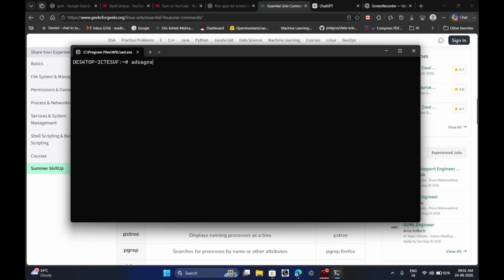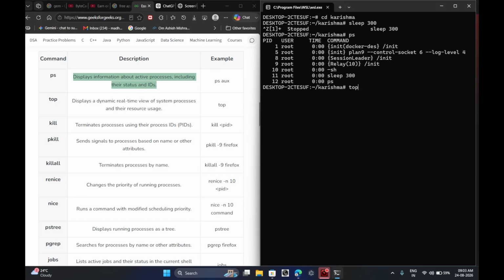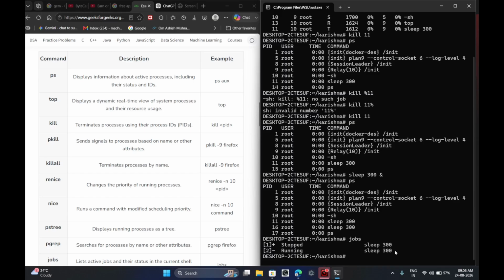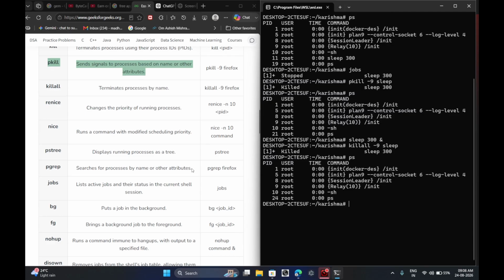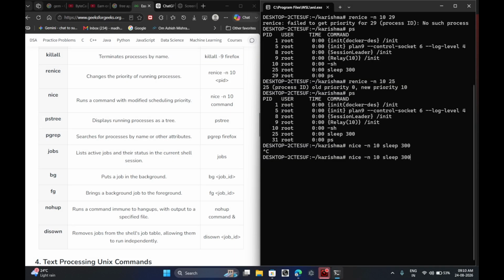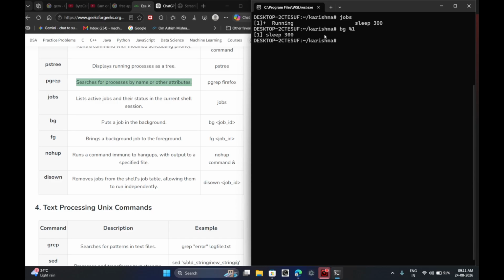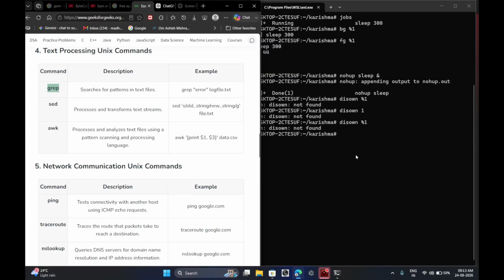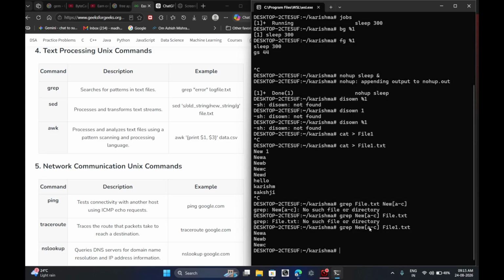Unix Commands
Unix Process Management | Unix Job Control Commands

Master process and job management Commands in Unix and Linux. This tutorial walks you through everything you need to know about how the operating system handles tasks, how to monitor system processes, and how to control background and foreground jobs directly from the terminal.

What is covered in this video:

Understanding Processes: Process IDs (PIDs), Parent Process IDs (PPIDs), and the process lifecycle.

Process Monitoring: Inspecting active tasks and resource usage (ps, top, htop, pstree).

Job Control Basics: Running commands in the background (&), listing tasks (jobs), and switching states (fg, bg, Ctrl + Z).

Process Termination & Signals: Managing unresponsive tasks using kill, pkill, and killall (SIGTERM, SIGKILL, SIGHUP).

Process Priority & Persistence: Adjusting task priorities with nice/renice and running persistent background jobs with nohup and disown.